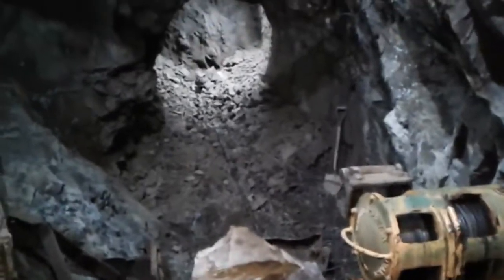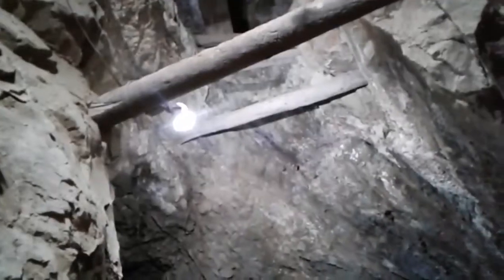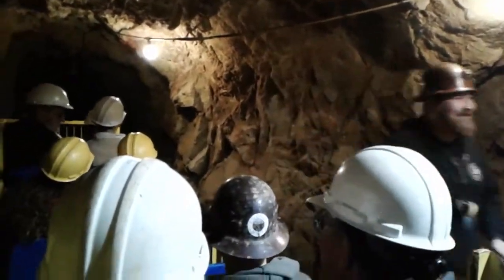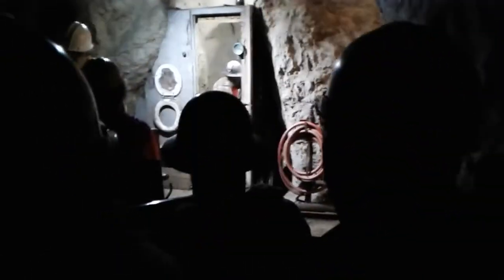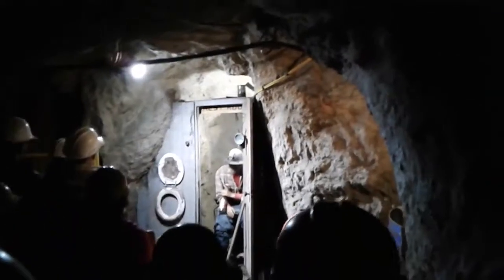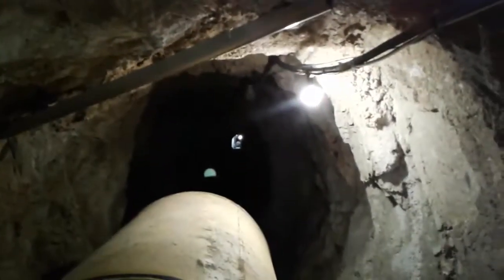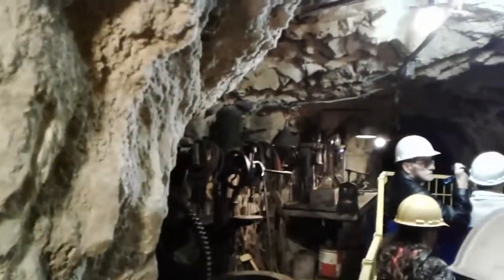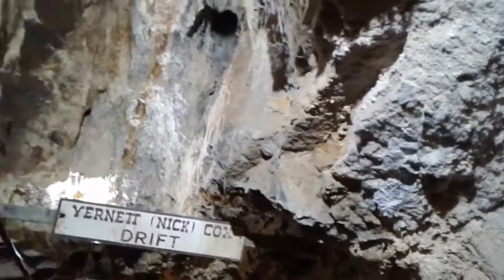Mollie Kathleen Gold Mine Tour Cripple Creek, ColoraDo, Pt 2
Mollie Kathleen Gold Mine Tour Cripple Creek, ColoraDo, Pt 2 This is a condensed version of the tour featuring highlights of the Mollie Kathleen Gold Mine. The first claim in the cripple creek Colorado district struck by aa woman. Unheard of in the late 1800s. She was an Iowa woman who had never heard the bugle of an elk. Coming across a small herd, she followed them hastily up a hillside. Finding herself winded, she sat upon an outcropping of rock. When she looked down, she couldn't believe her eyes and leaped into action once again. You'll hear our guide describing cross cuts, equipment and upgrades, lives of the miners, see other minerals found within the mines and more...We hope you enjoy!!!